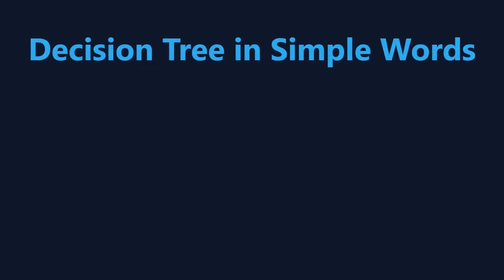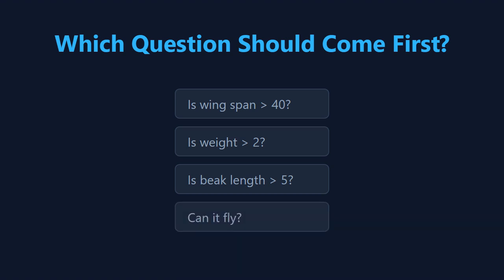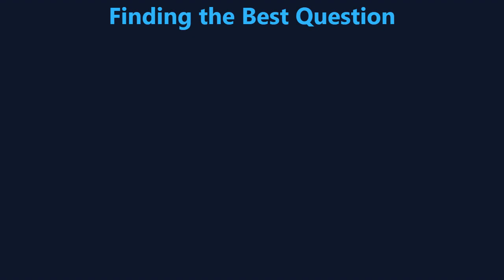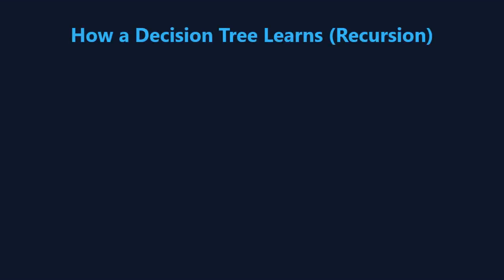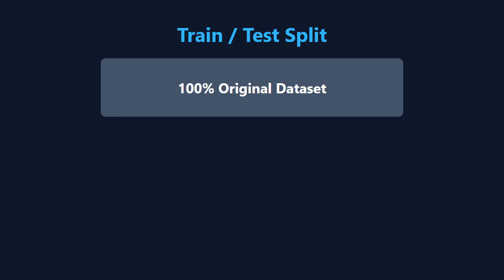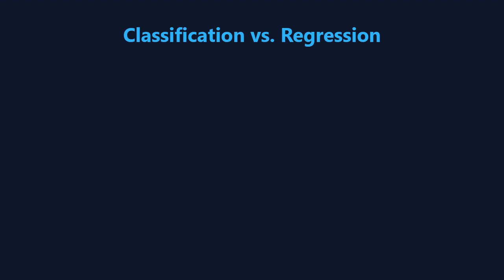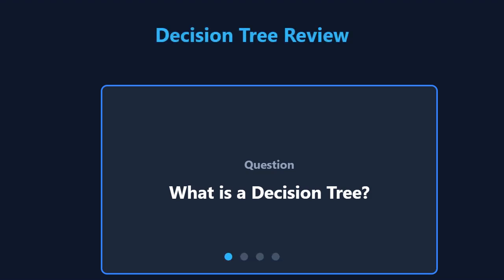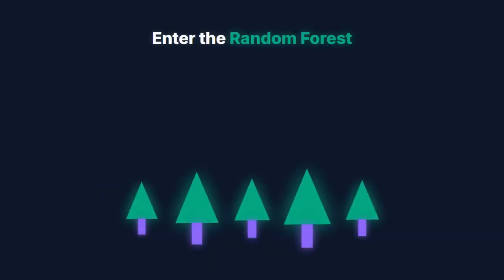Decision Trees Explained from Scratch: Intuition, Math, Scikit-Learn & Interview Questions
Master Decision Trees from the ground up! In this complete guide, we break down how decision trees split data, calculate impurity using Gini & Entropy, prevent overfitting through pruning, and implement the model from scratch in Python (Scikit-Learn).
​Whether you're preparing for a data science interview or building your first machine learning model, this video covers everything from core theory to full practical implementation.
​⏱️ Timestamps
​00:00 - Decision Tree in Simple Words
​00:35 - Anatomy of a Decision Tree (Root, Nodes, Leaves)
​00:58 - Example: Wildlife Classification Dataset
​01:38 - How the Tree Learns to Split Data
​02:12 - Which Feature Should We Split First?
​02:46 - What is Impurity?
​03:17 - Gini Impurity: Formula & Step-by-Step Calculation
​04:21 - Entropy & Uncertainty in Information Theory
​04:57 - Information Gain Explained
​05:31 - Gini vs. Entropy: Which One Should You Use?
​05:55 - Handling Continuous & Numeric Features
​06:19 - Handling Categorical Features
​06:55 - The Recursive Tree Learning Process
​07:25 - Stopping Conditions & Hyperparameters (max_depth, min_samples_leaf)
​07:59 - The Biggest Problem: Overfitting
​08:35 - Underfitting vs. Overfitting Trade-Off
​08:49 - Cost-Complexity Pruning (ccp_alpha)
​09:14 - Train-Test Splitting & Generalization
​09:38 - Setting up the Python Environment
​09:57 - Building the Dataset with Pandas
​10:02 - Defining Features (X) and Target (y)
​10:09 - Splitting Data with train_test_split
​10:20 - Initializing DecisionTreeClassifier
​10:28 - Training the Tree with model.fit()
​10:44 - Making Predictions on New Data
​10:50 - Understanding Prediction Probabilities (predict_proba)
​10:58 - Visualizing the Tree with Matplotlib
​11:17 - Feature Importance Explained
​11:33 - Evaluating the Model (Accuracy, F1-Score, Confusion Matrix)
​11:46 - Decision Tree Regressor (Predicting Continuous Numbers)
​12:23 - Pros & Strengths of Decision Trees
​12:51 - Weaknesses & Why We Use Ensemble Methods
​13:19 - Decision Tree vs. Logistic Regression (Full Comparison)
​13:54 - Visual Walkthrough of a Prediction Path
​14:26 - Top Decision Tree Data Science Interview Questions
​15:32 - Final Summary & Next Step: Random Forests
​16:29 - Outro & Wrap Up
​💻 Tech Stack & Libraries Used
​Language: Python 3
​Libraries: scikit-learn, pandas, numpy, matplotlib
​📌 Key Takeaways
​Splitting Criteria: Decision Trees pick questions that maximize Information Gain by minimizing Gini Impurity or Entropy.
​Regularization: Without tuning max_depth or using pruning (ccp_alpha), trees can memorize noise and suffer from severe overfitting.
​Versatility: Works for both Classification (DecisionTreeClassifier) and Regression (DecisionTreeRegressor).